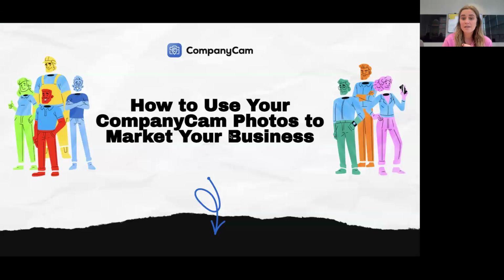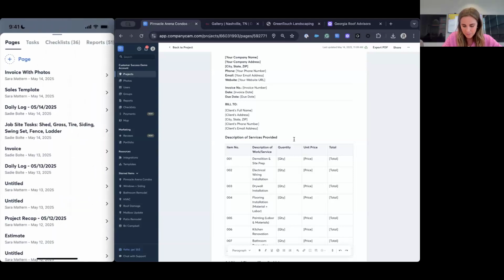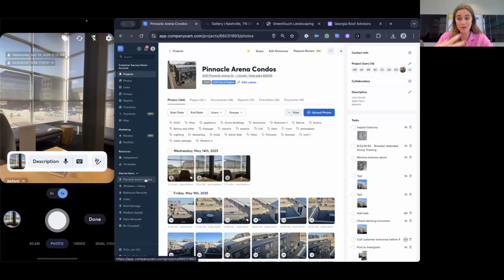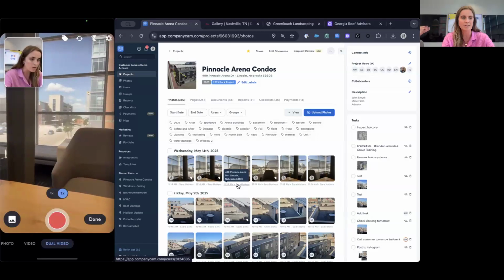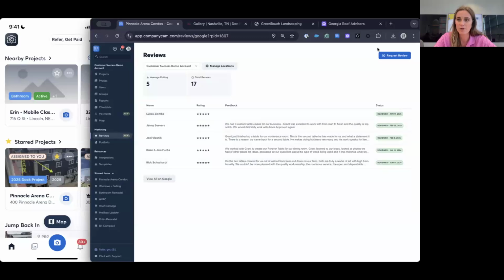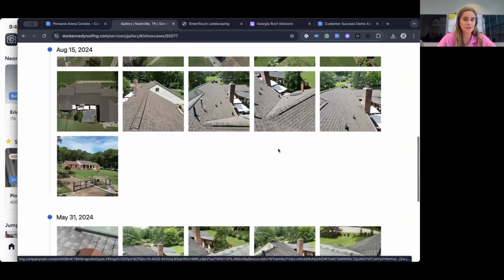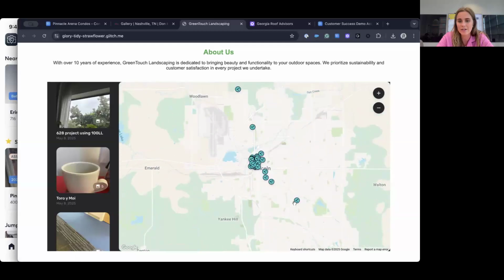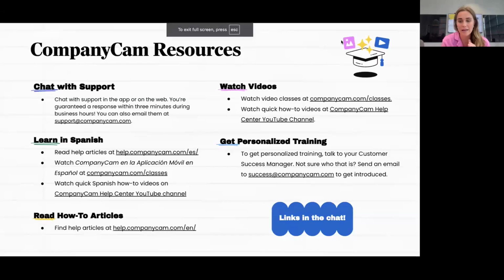How to Use Your CompanyCam Photos and Videos to Market Your Business | CompanyCam Classes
Your CompanyCam photos and videos are ready to help you level up your marketing. Check out these marketing-forward features you can put to work today:

0:00 Intro
1:15 Upload your company logo
6:40 Find jobs on the project map
8:05 Organize with tags and labels
14:11 Show and tell with Dual Video Mode
15:46 Make an impact with Before & Afters
18:39 Collect more Reviews from customers
23:00 Use Portfolio to show off your best work